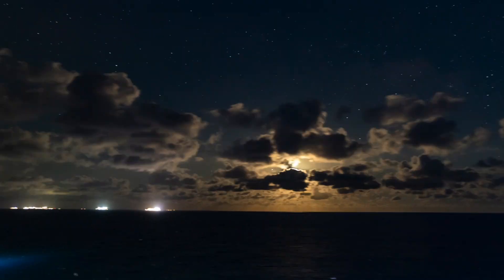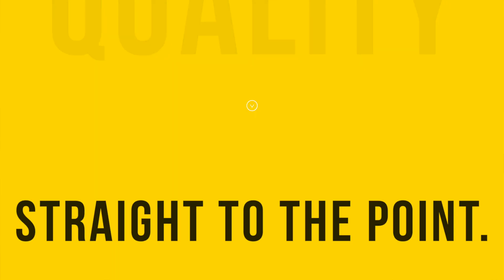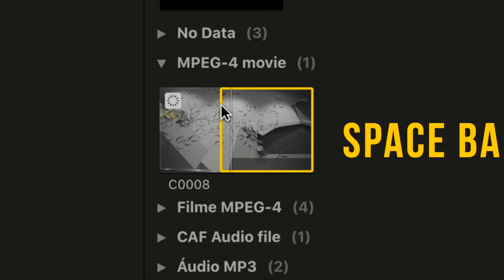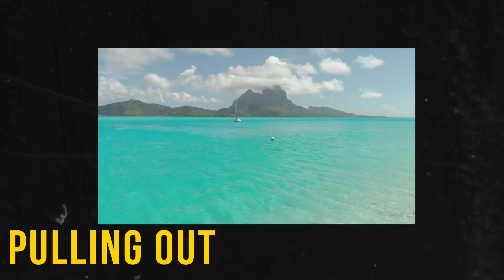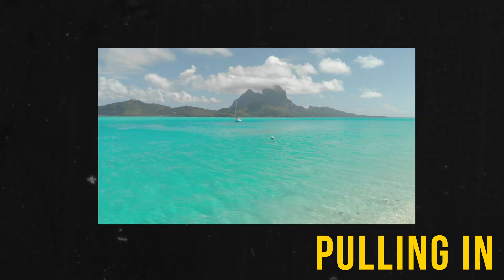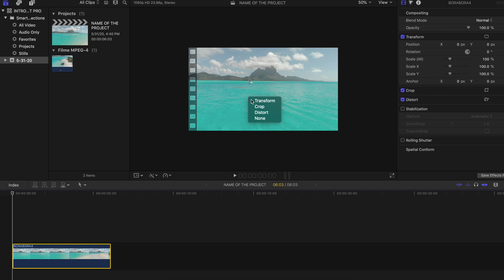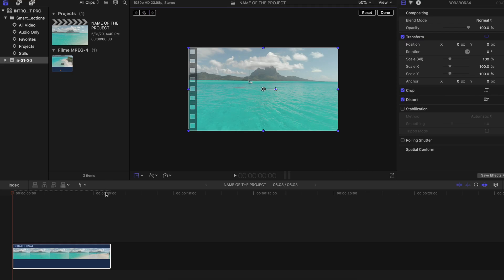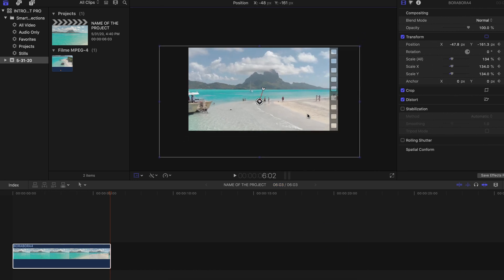Dolly Zoom Effect - Final Cut Pro X Tutorial